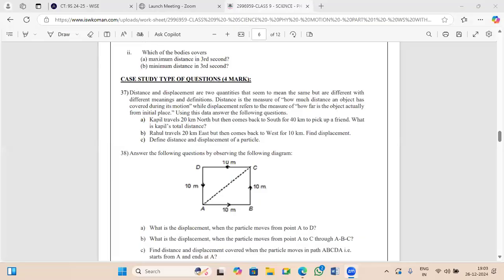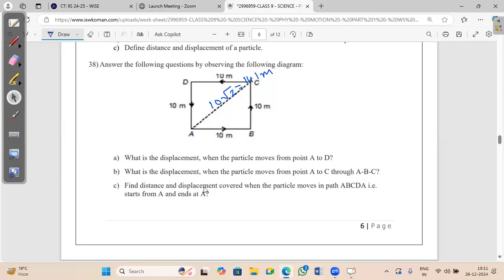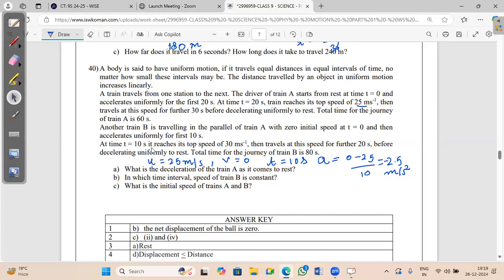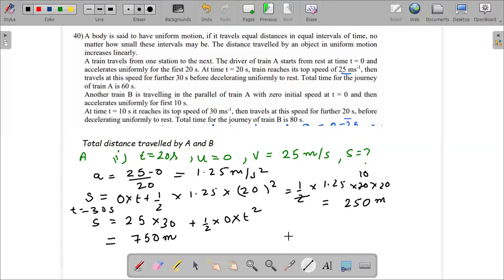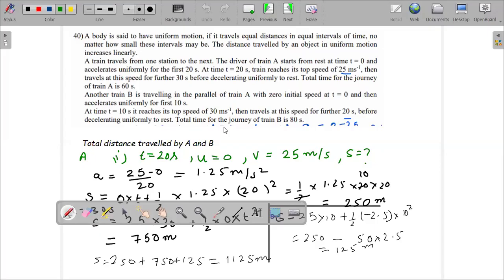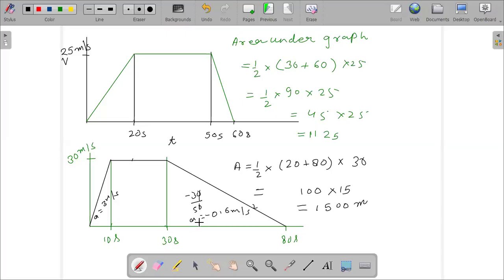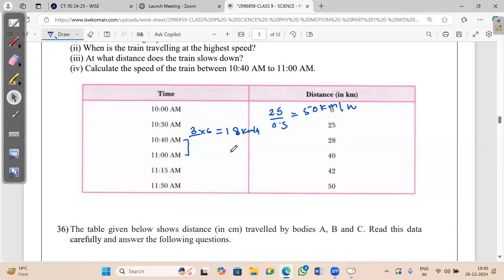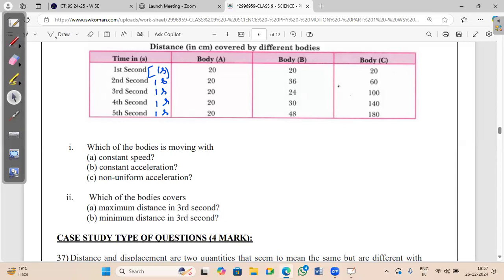CLASS 9 Motion Review L4